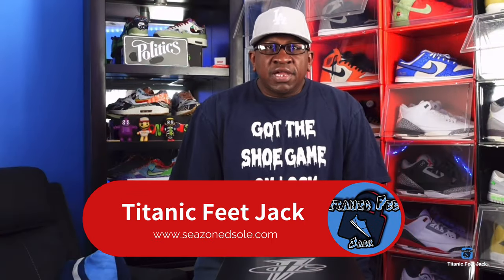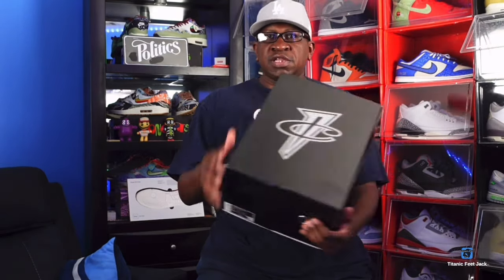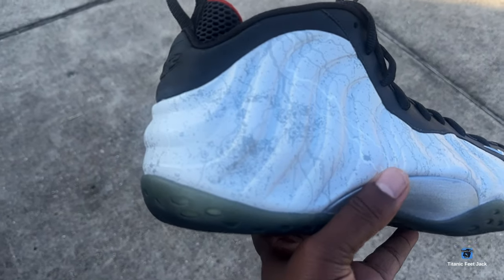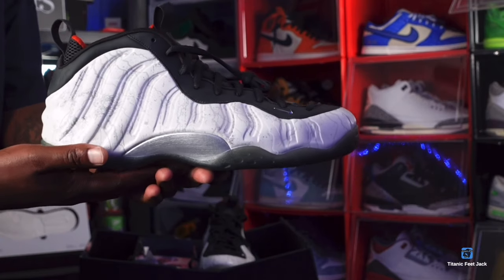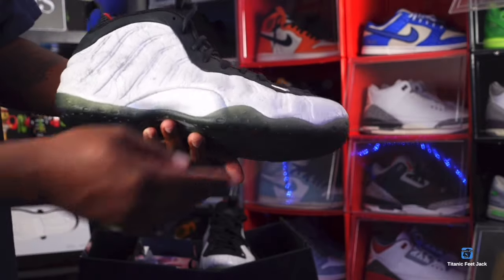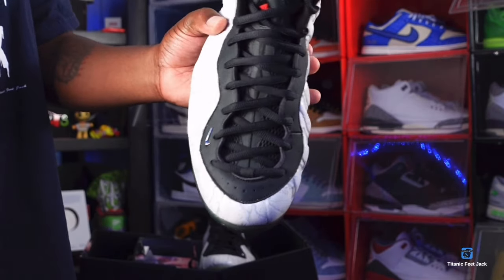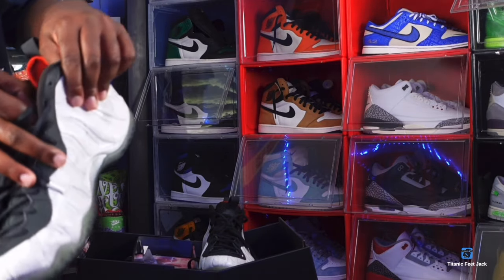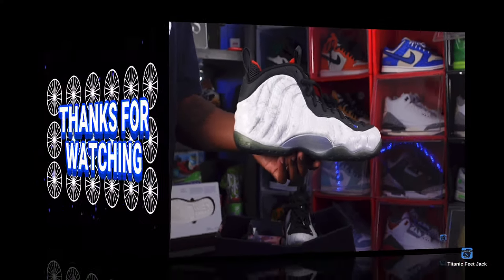TEKKEN 8 X NIKE AIR FOAMPOSITE ONE PREMIUM “JIN KAZAMA”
The Tekken 8 Nike Air Foamposite One Jin Kazama celebrates the latest installment in the fighting video game franchise. The retro hoops shoe takes inspiration from the Jin Kazama character and features a molded Foamposite upper, finished in Photon Dust and covered in a reflective lightning strike point. Black leather trim is utilized on the eyestay and collar, while red textile lines the interior. Atop each tongue, mismatched badges display Penny’s 1 Cent logo and Tekken 8 branding.